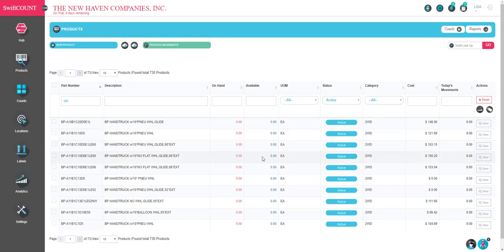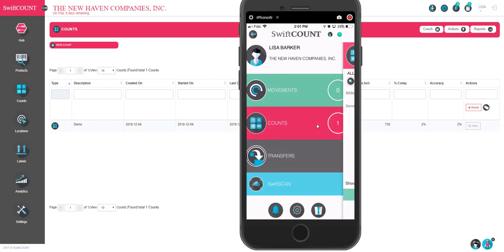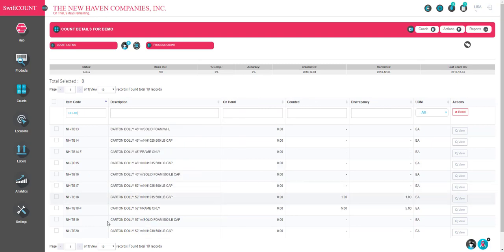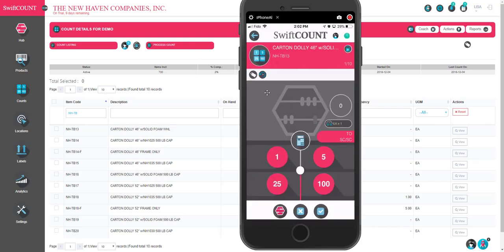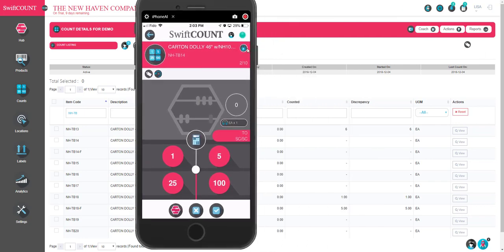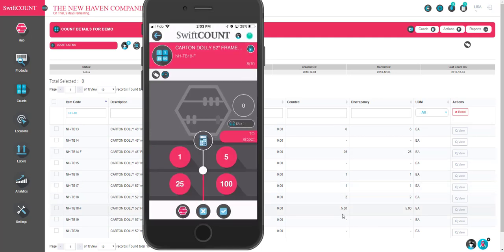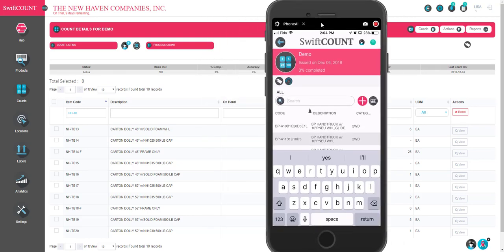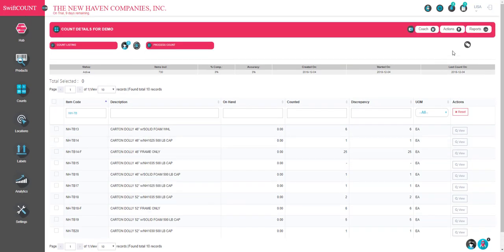Swiftcount count demo